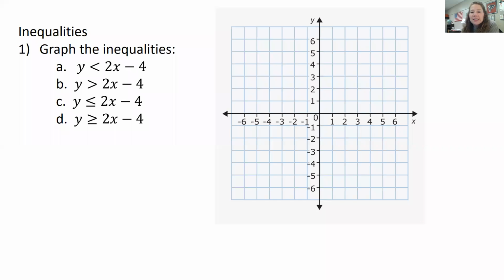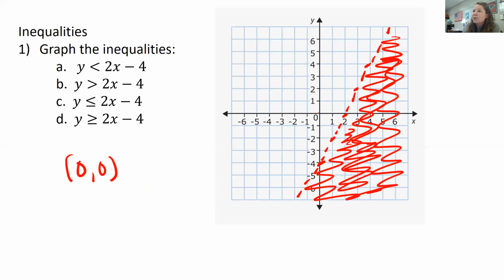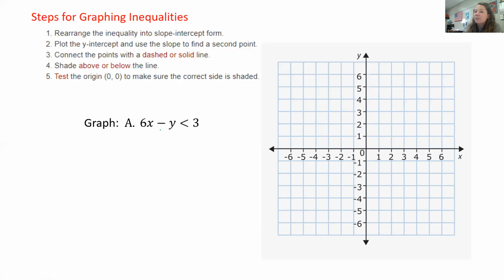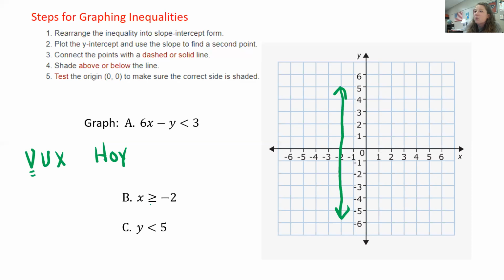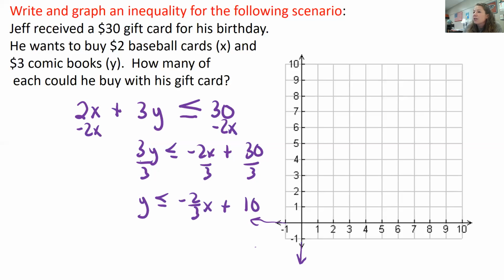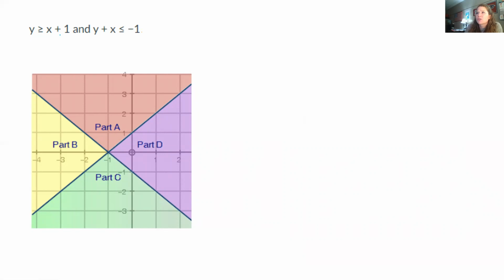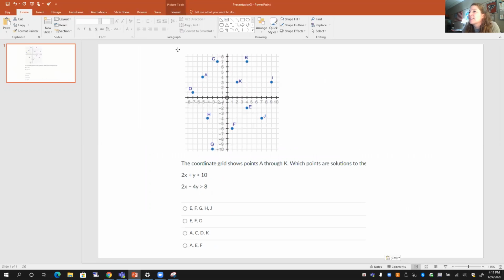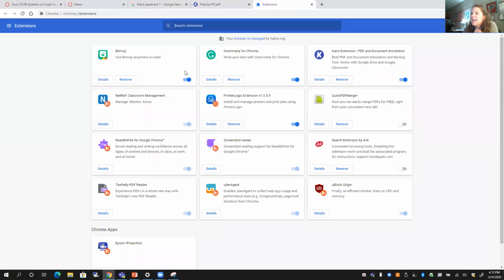Algebra Dec. 9